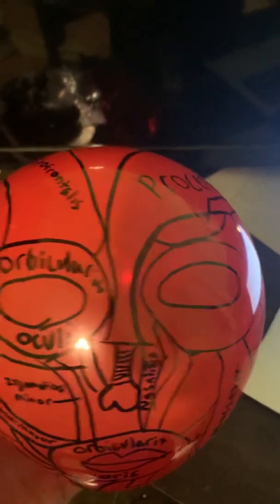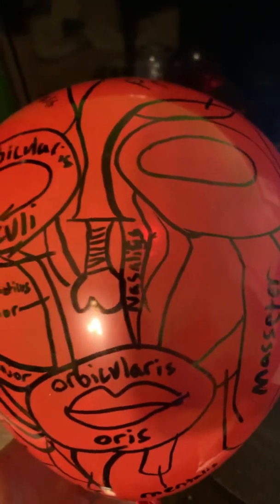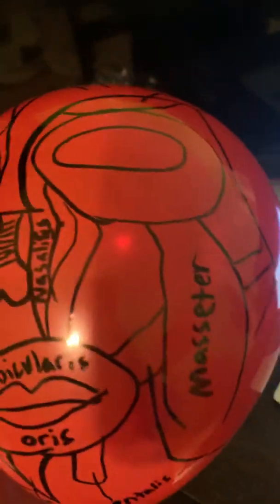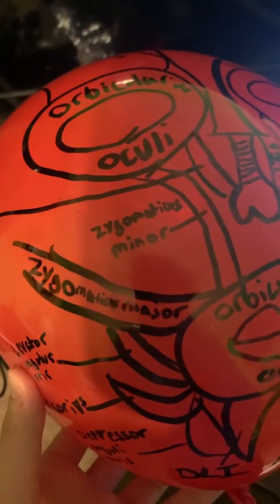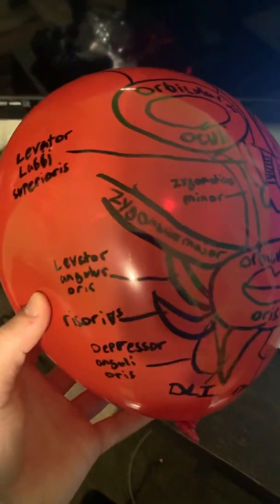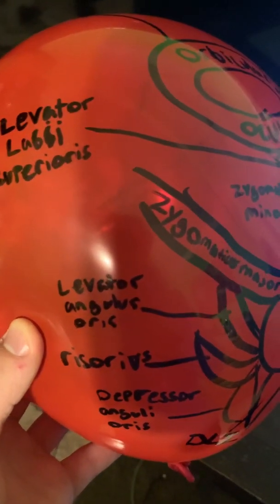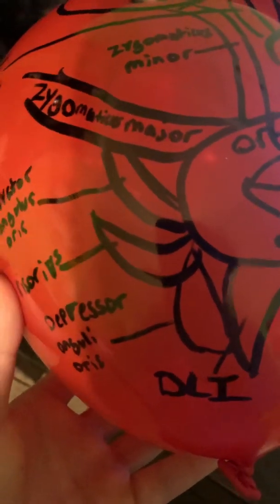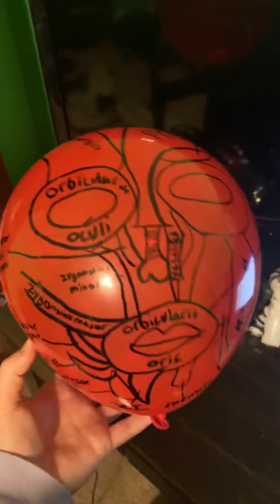Muscles of the face on a balloon